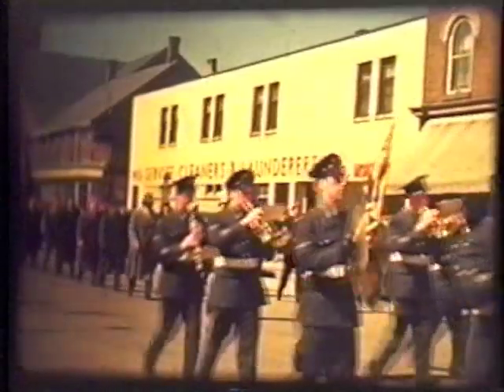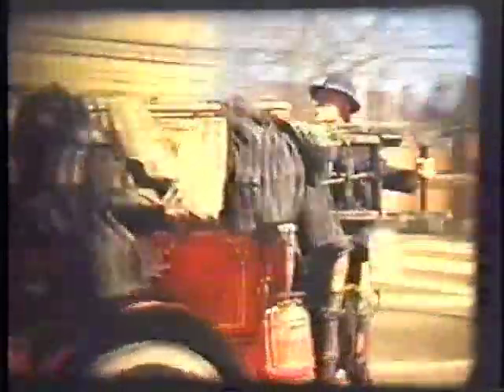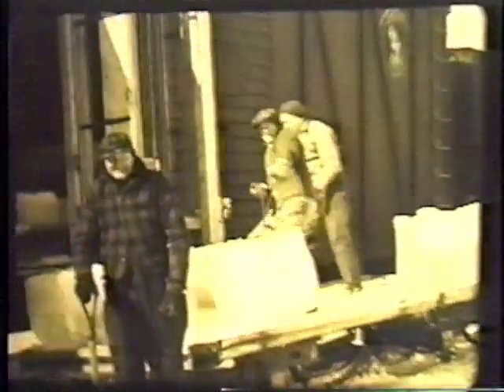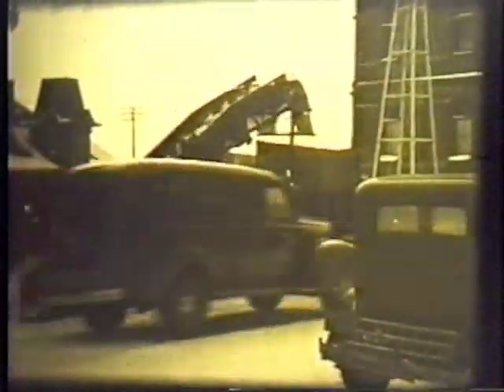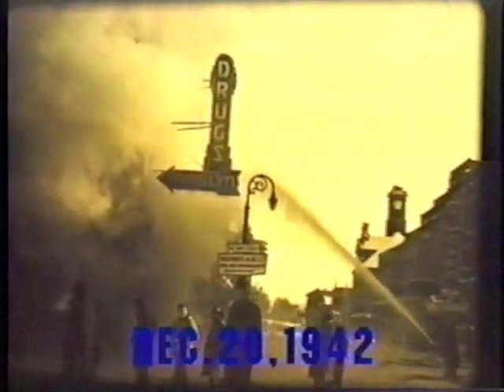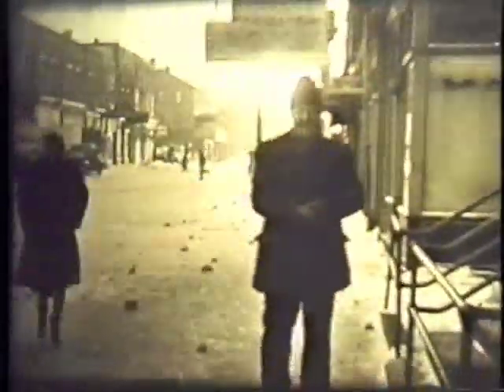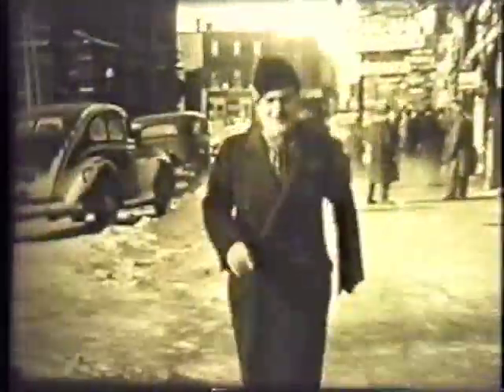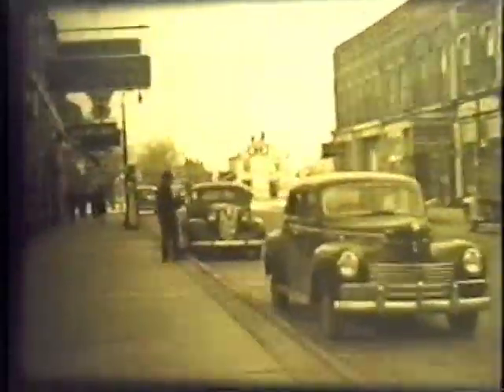Scenes of Old Barrie in The 1940's - Part 1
Scenes of Old Barrie in the 1940's.  Filmed by George Wright.  Some fascinating footage of Barrie, Ontario, Canada back in the day.